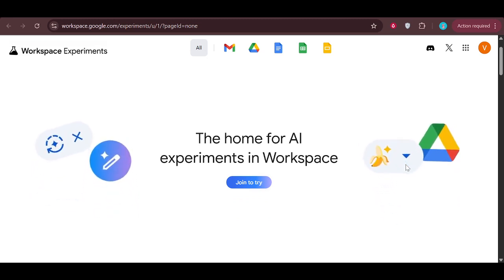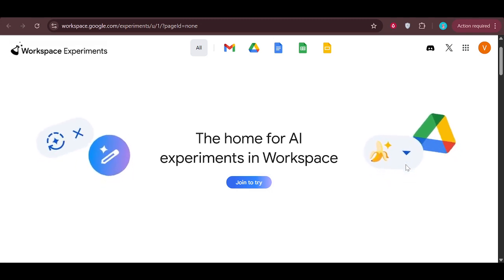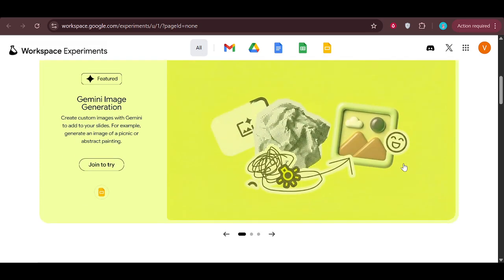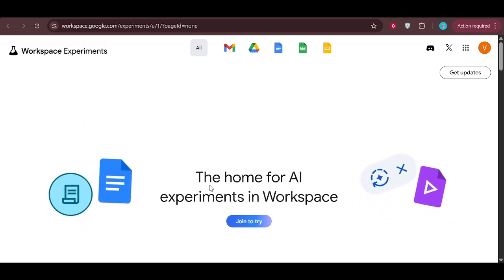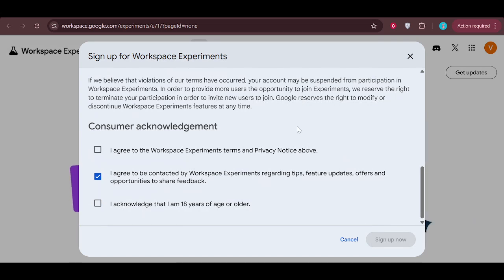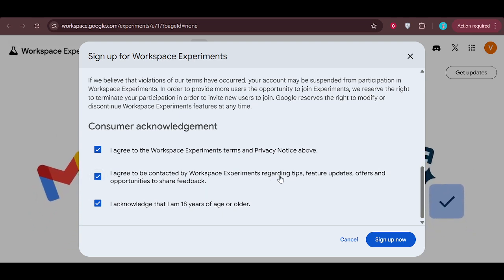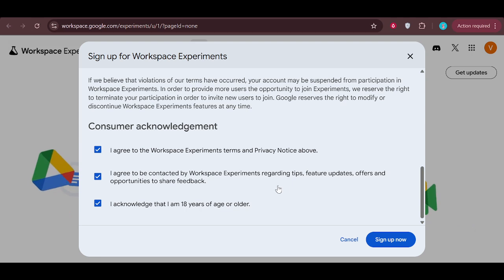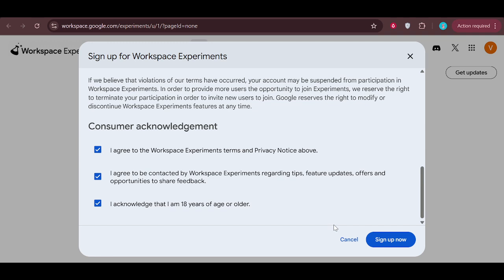How to Join Google Workspace Labs (Complete Guide)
In this video, we provide a comprehensive software tutorial on how to join Google Workspace Labs. Discover the steps needed to gain access to innovative features and enhancements that can transform your productivity and collaboration experience. Whether you're a beginner or familiar with Google Workspace, this guide aims to simplify the onboarding process.

By the end of this video, you'll have a clear understanding of how to become a part of Google Workspace Labs and the benefits that come with it. Watch till the end to ensure you don’t miss any essential details that will help you get started today!